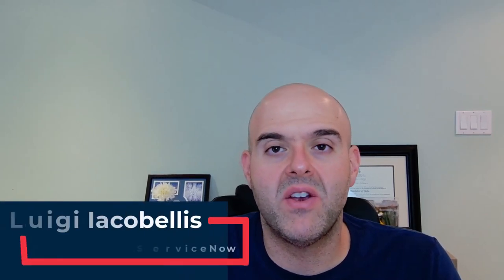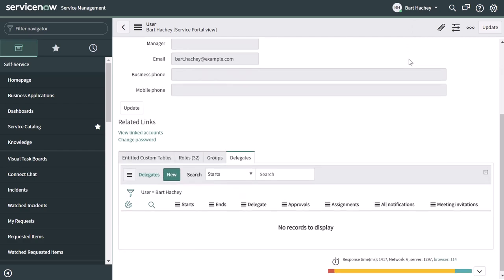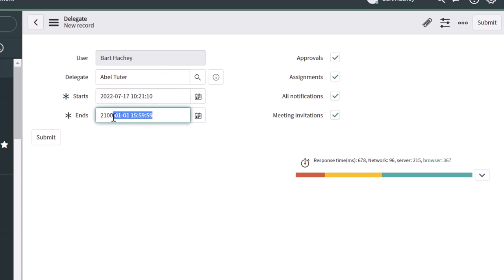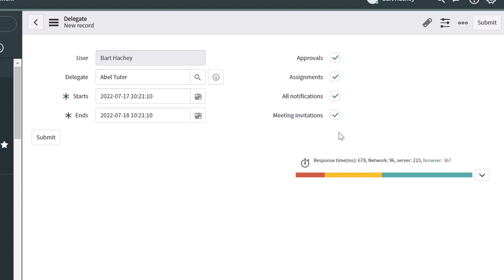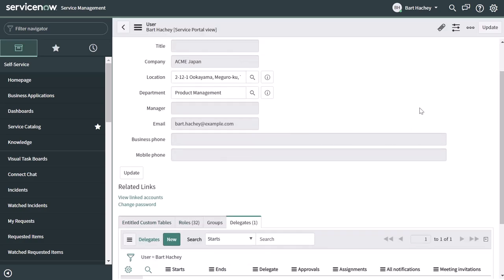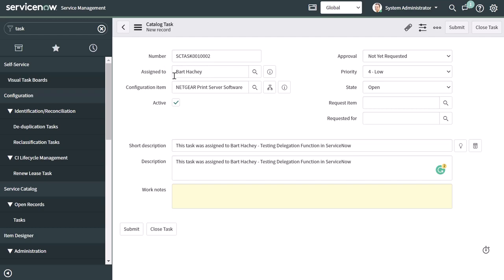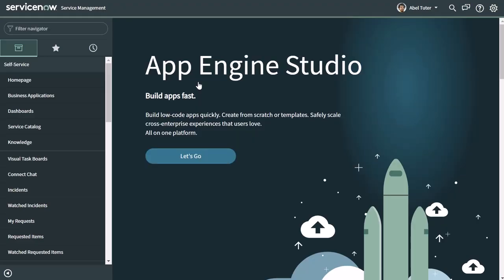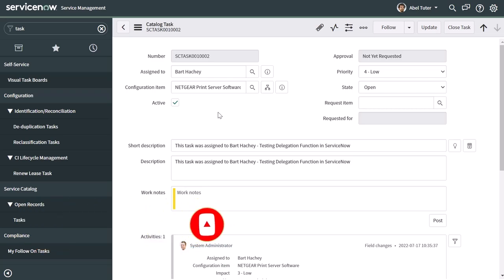How To Set Up A Delegate In ServiceNow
This ServiceNow tutorial will demonstrate how to setup a delegate in ServiceNow. It will also answer the question what is a delegate in ServiceNow? In ServiceNow, users can designate an individual to serve as a delegate meaning that when a task or approval request is sent to that person, it will automatically be available to the delegate for action. ServiceNow delegate task and ServiceNow delegate approval can be used when a user will be off on vacation or unavailable for an extended period of time. This tutorial will also demonstrate how to delete a delegate in ServiceNow. This tutorial will answer the following questions: How does delegation work in ServiceNow?, how do delegates work in ServiceNow? how does delegation work in ServiceNow? How do I delete a delegate in ServiceNow?

Timeline:
0:00 - Start
0:22 - How to set up a delegate in ServiceNow
2:44 - How to delete a delegate in ServiceNow